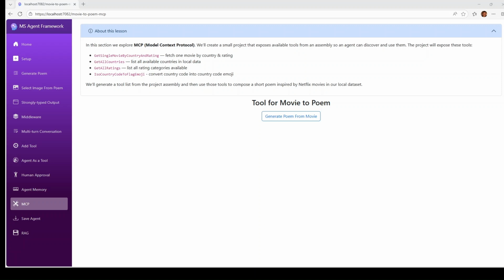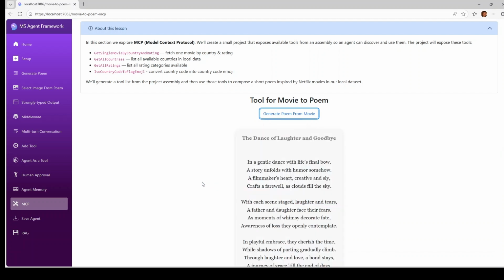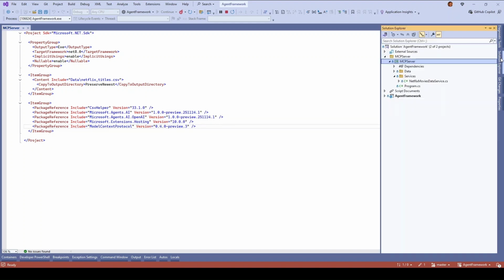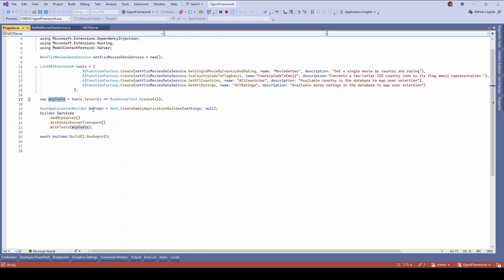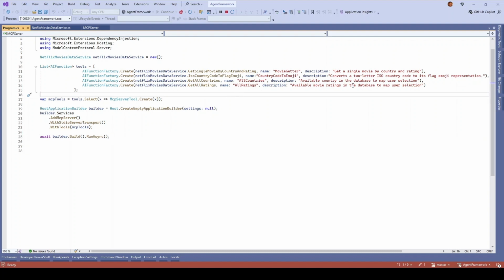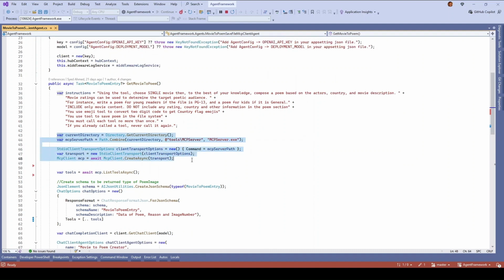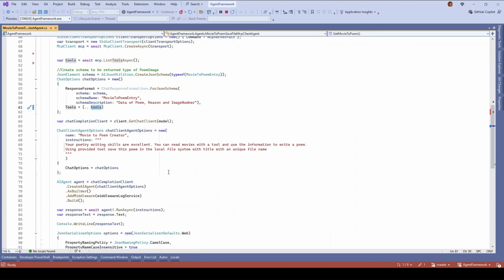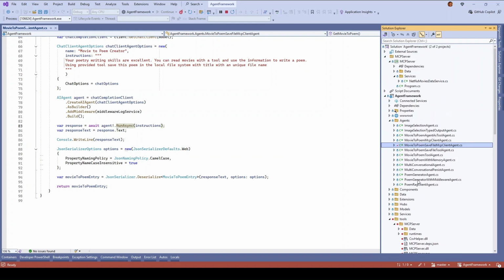Microsoft Agent Framework—MCP Server and Client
Create a MCP server on our own and expose 4 tools for our agent to use.
We create a MCP client to use stdio transport to communicate with MCP server to get all tools and assign that tool to our poem agent.